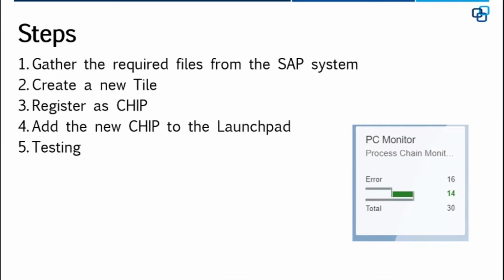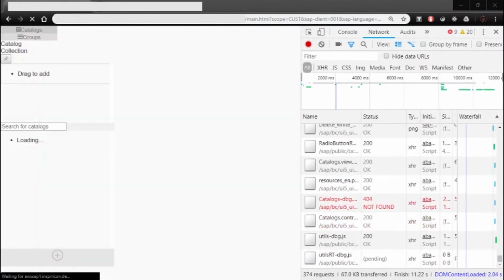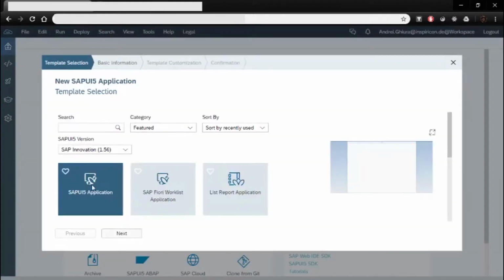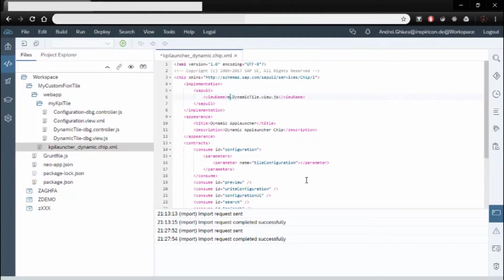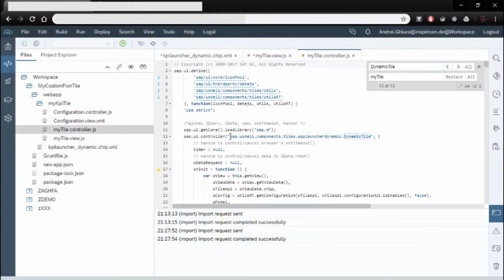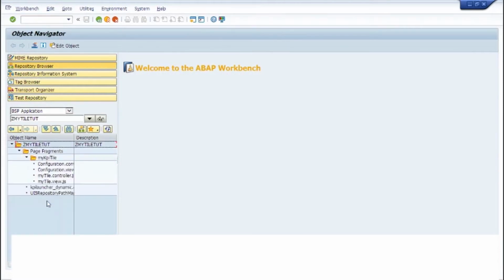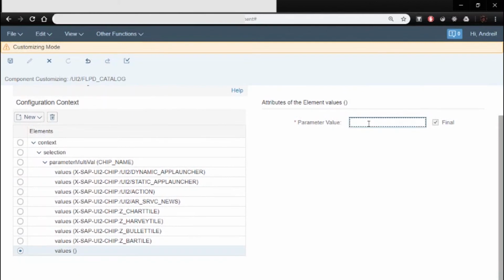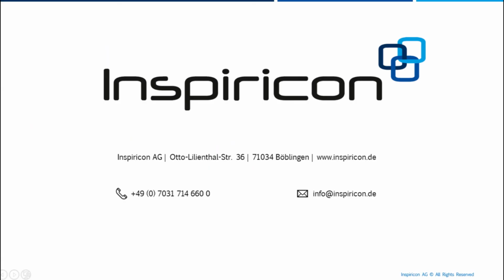Active Directory Implementation for SAP Fiori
In this video I am going to show you how to create a custom Fiori tile for the Fiori Launchpad.

This tile can be used in order to display dynamic data in an intuitive way in order to provide information at a glance from the moment you open the Fiori Launchpad. This is the first video of a two-part episode and will be focusing on the structural part of the process.